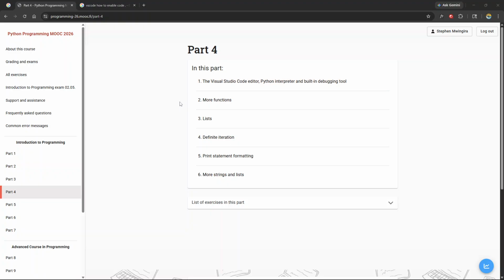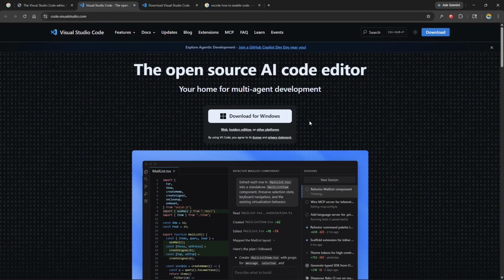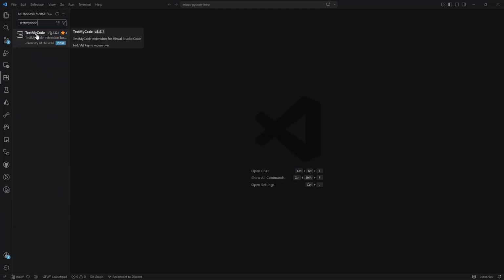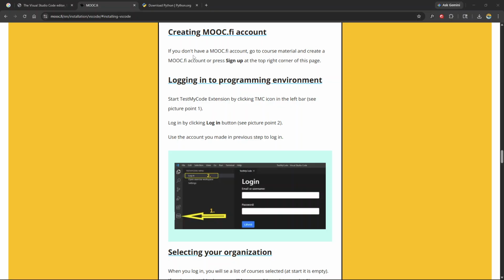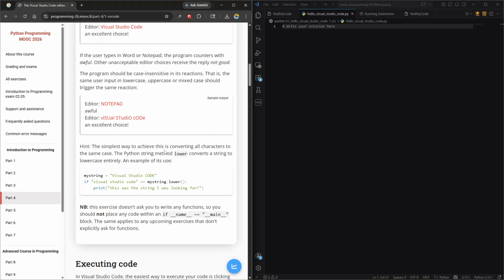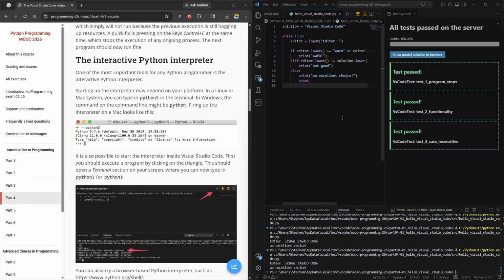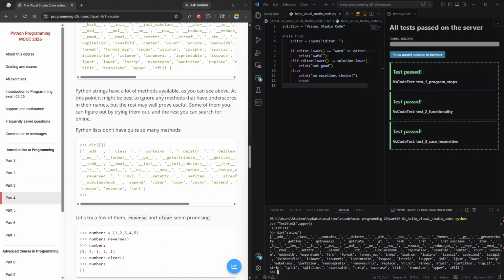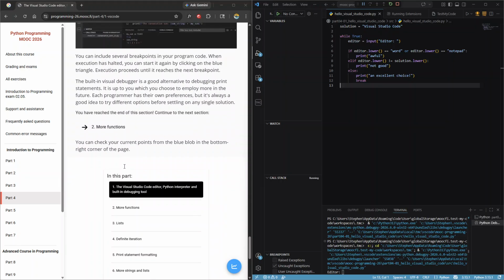Python Programming MOOC 2026 - Part 4.1 Installing Python and VSCode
In this video, we cover how to install VSCode and Python on to your machine to be able to do all exercises in this course from Part 4 onwards. If you have any questions or encounter any problems during the installation phase, refer to the installation guide provided by the course, and also feel free to ask any questions in the comments below about what you had trouble doing and hopefully I can help! If there were any frame drops or audio issues in this video, I do apologize, I'm working on smoothing out these issues for future videos.

Thanks!